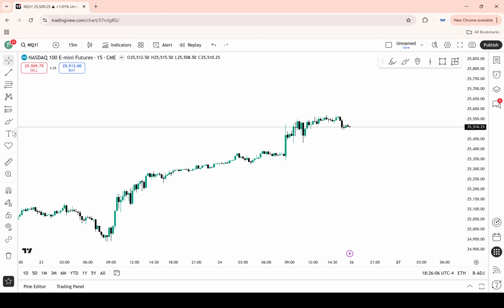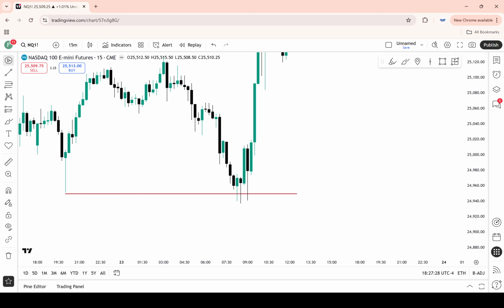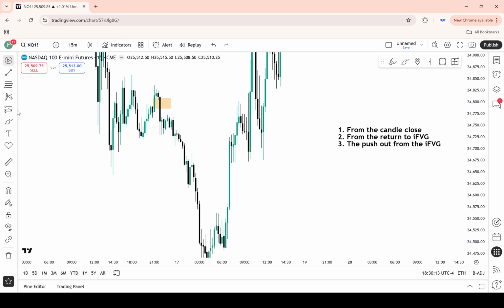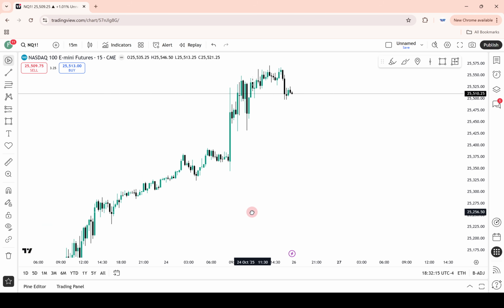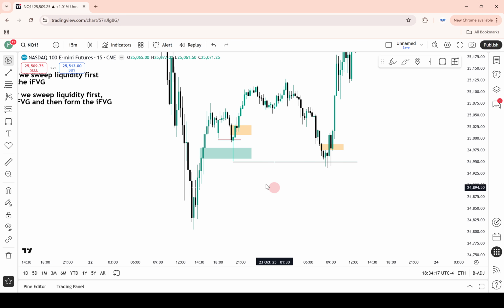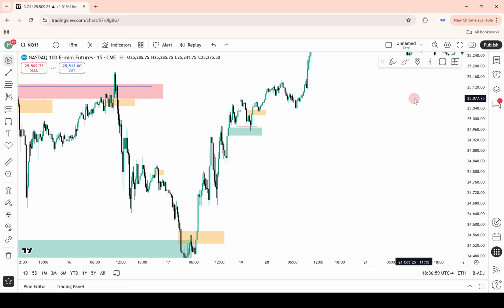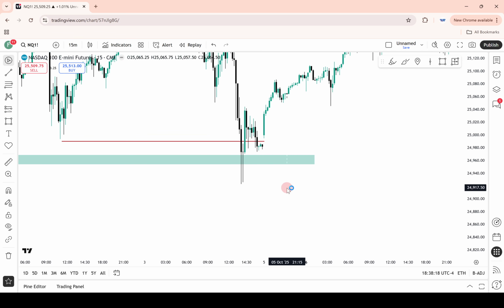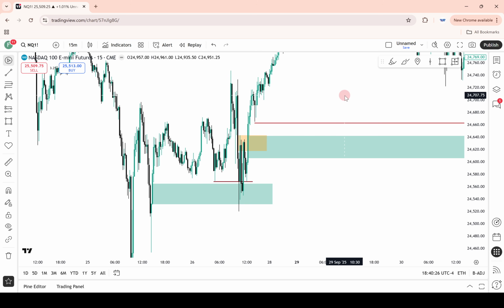How To Trade ICT Inversion FVG's - FVT Bootcamp (Day 7)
Welcome to Day 7 of the FVT Trading Bootcamp! In this episode, I am covering inverse fair value gaps as part of our series of ict concepts. I'll be showing you how I incorporate the fair value gap into my price action trading strategy, along with market structure for optimal entries.

🚨Best deals: 🚨 Code FVT with My Funded Futures and Take Profit Trader